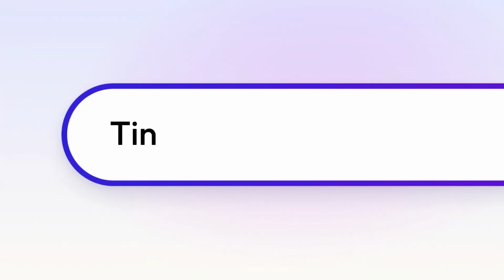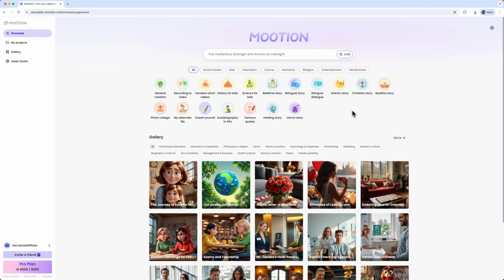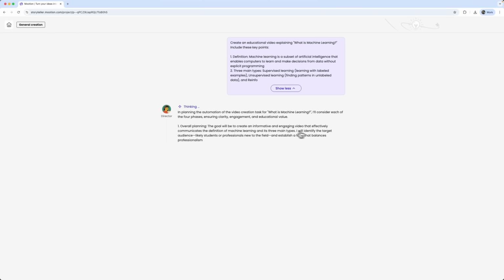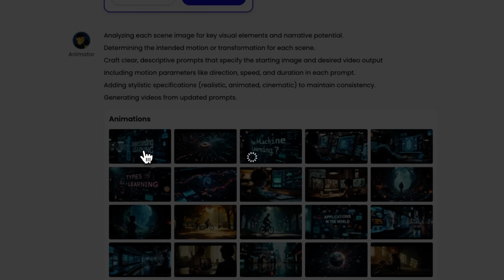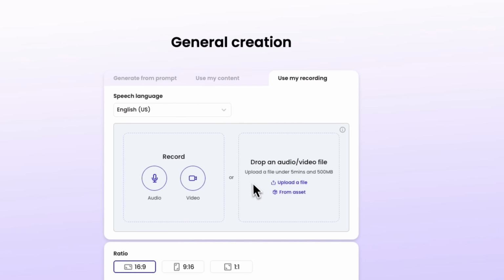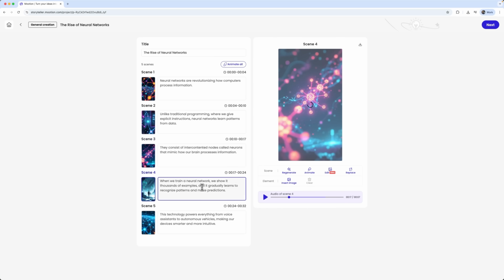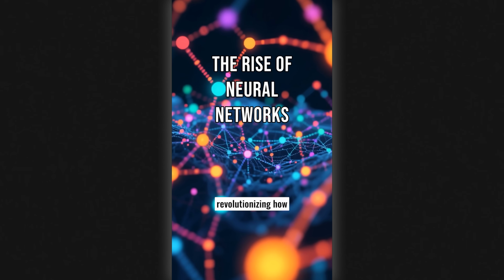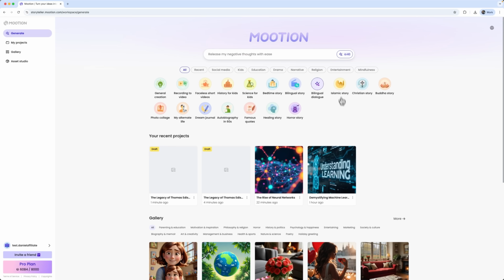Mootion AI Tutorial - 2026 | The Future of Content Creation | How to Use Mootion AI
Unlock the power of video creation with this Mootion AI Tutorial. Learn how to use Mootion AI to turn a basic idea into a professional-grade video using smart templates, live editing, and AI avatars—no editing skills required. Discover how Mootion streamlines content production for creators of any niche, offering fast, customizable results with high-quality output.

⏱️CHAPTERS:
0:00 Mootion AI Tutorial,
0:41 How to Use Mootion AI
6:05 Is Mootion Worth It?